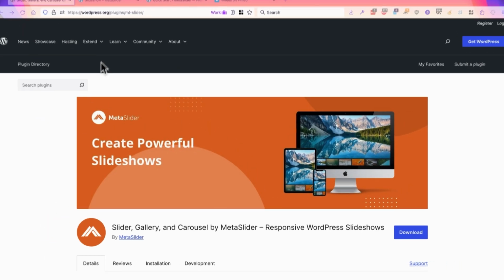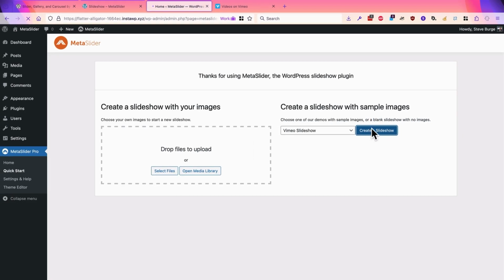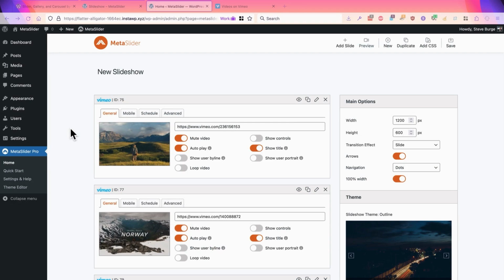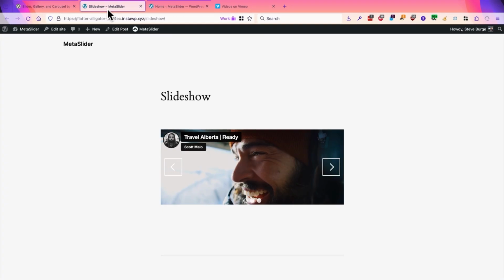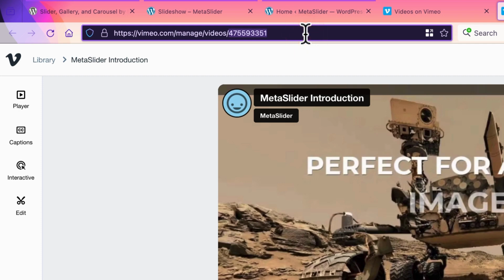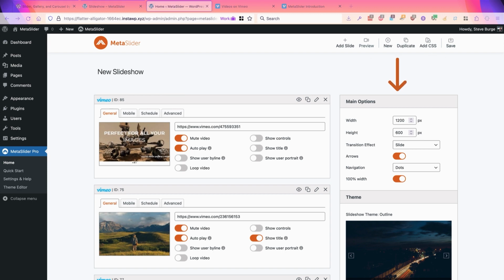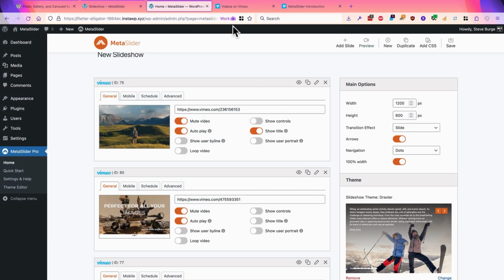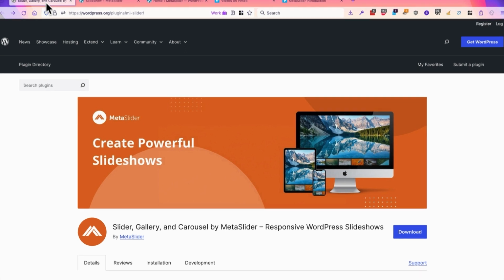How to Add Vimeo Slides in MetaSlider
A Vimeo Slide will display a video in your slideshow directly from Vimeo.com. You can control the appearance of the videos and also add extra features to the videos such as auto play, mute, and loop. Vimeo Slides are included in MetaSlider Pro.